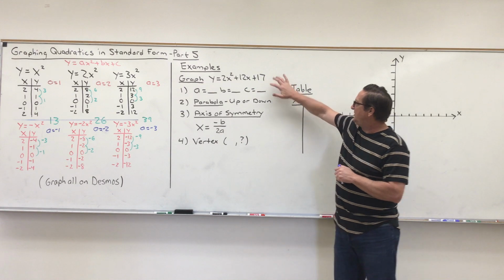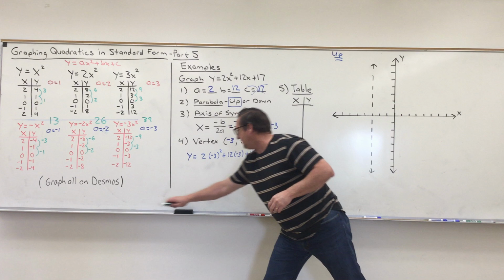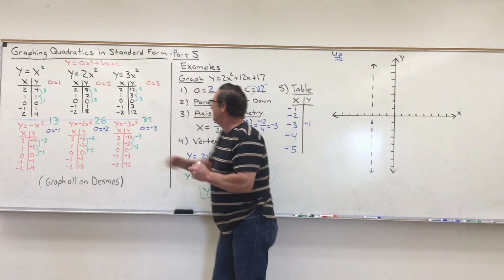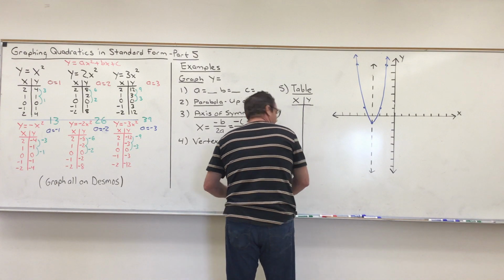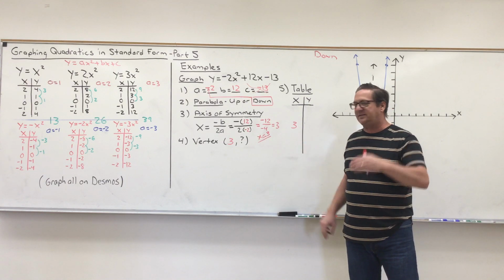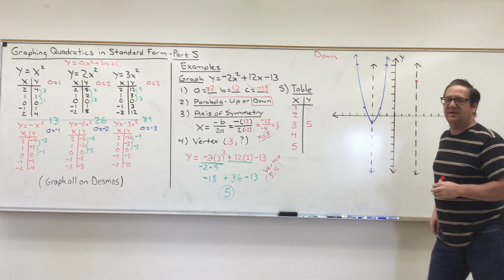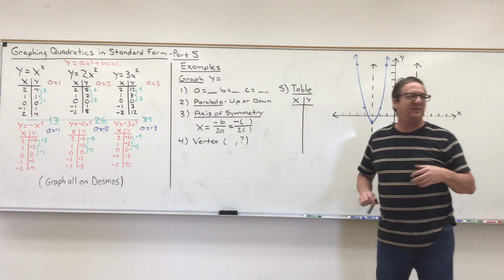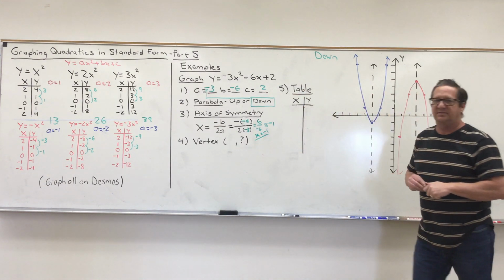Graphing Quadratics in Standard Form - Part 5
Part 5 gets cutoff at the end. Please move to Part 6 to finish examples and assignment is given at the end.